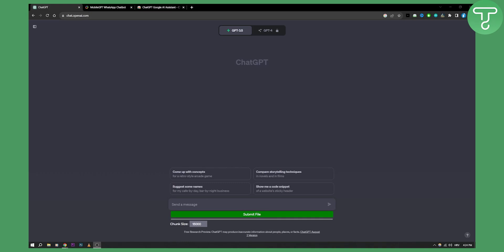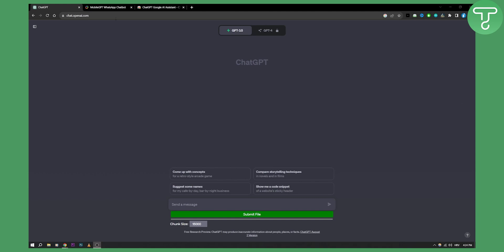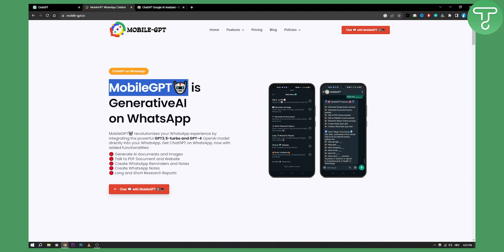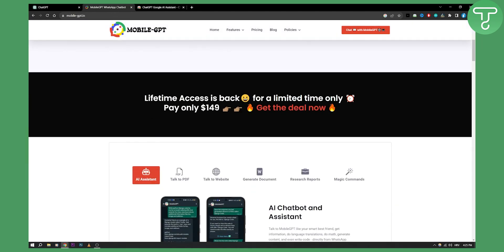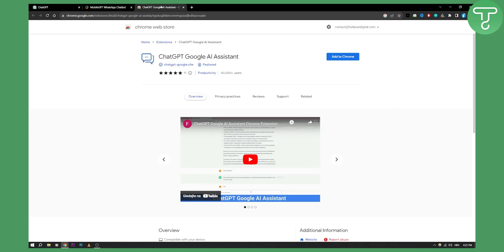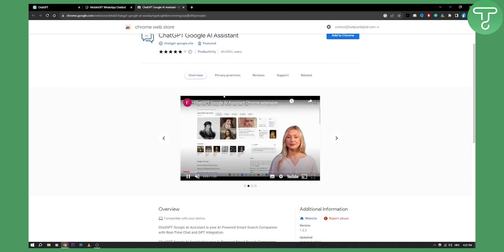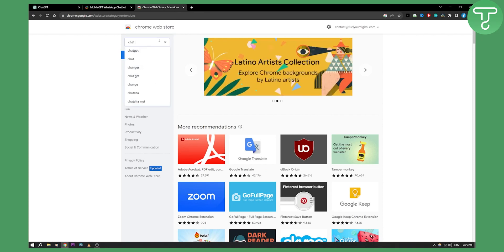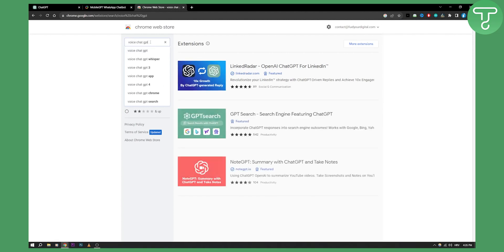How to Connect ChatGPT With Google Assistant (Tutorial)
In this video, I will show you how to connect chatgpt with google assistant